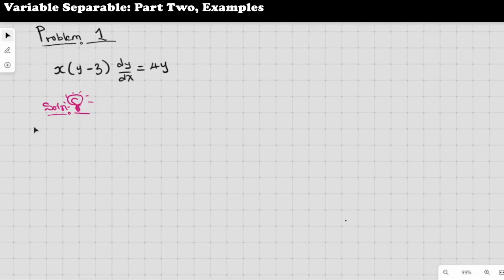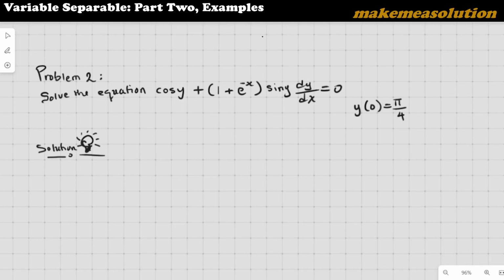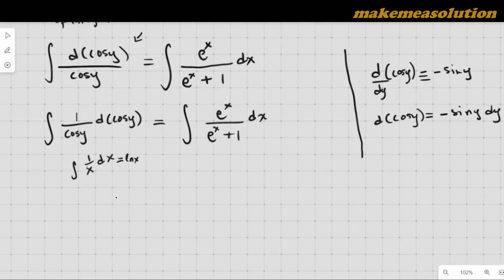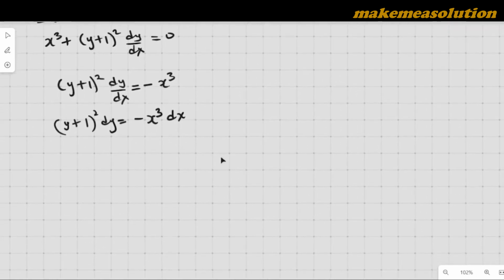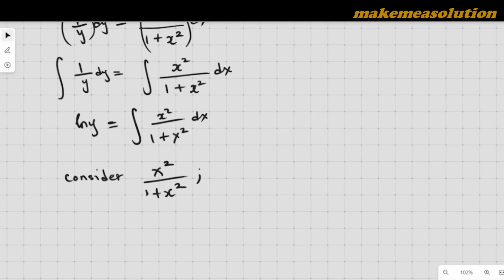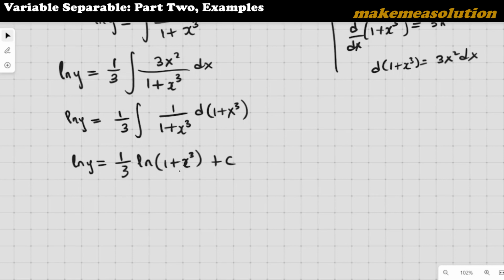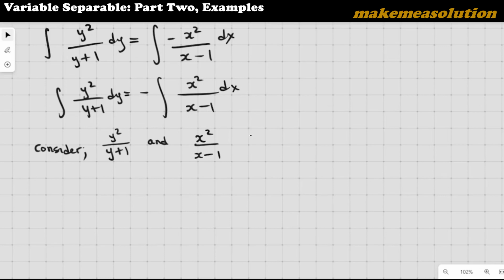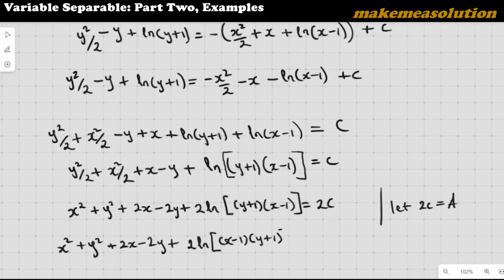ODE variable separable differential equations part two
With about 6 solved examples, master the art of separating variables to solve ordinary differential equation.